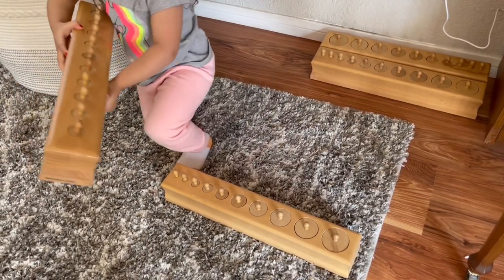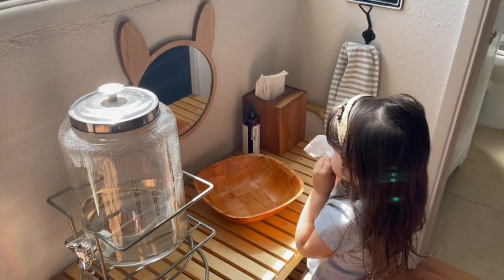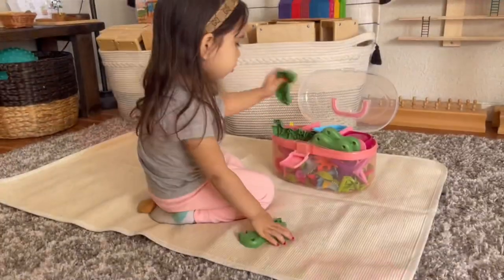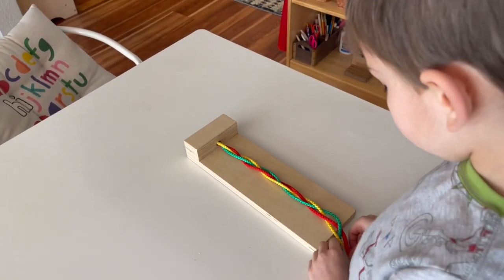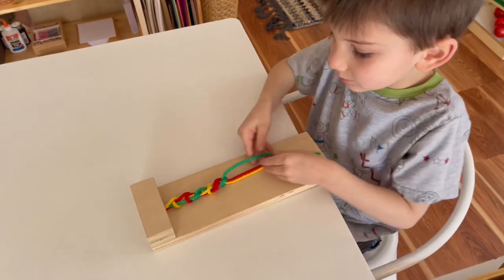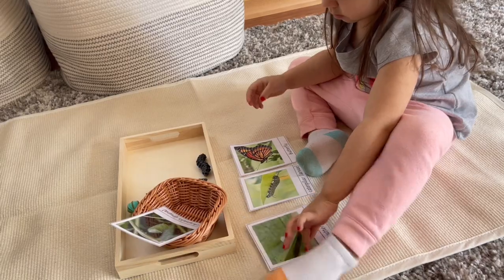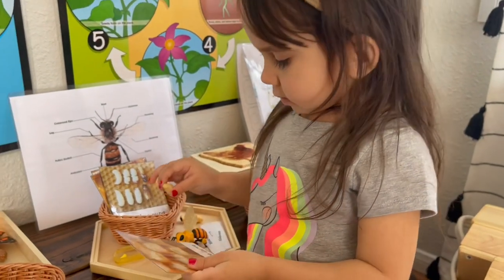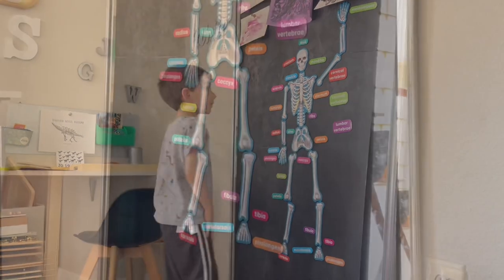Montessori Toddler and Kid Activities|Montessori Activities at Home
This video covers a variety of Montessori Toddler and Kid Activities|Montessori Activities at Home.  Join us as we Montessori at Home.  These are just some of the Montessori Activities that my children chose to work on today.  I hope this video gives you plenty of Montessori Inspiration and ideas of Montessori Activities that you can present to your Toddler or older Kids.

Items mentioned in video listed below:
Montessori Braiding Board
Children's flower garden
Butterfly Life Cycle
Bee Life Cycle
Montessori Sound Cylinders (alternative)
Large Skeleton Magnetic Puzzle
Montessori Tower
Montessori Stamp Game

Easter Basket Ideas Montessori and Waldorf Inspired
Easter Activities for Toddlers and Kids
Spring Activities for Toddlers and Kids
Dinosaur Activities for Toddlers and Kids Montessori Inspired
Montessori Practical Life Activities for Toddlers and Kids
Montessori Activities for Babies 3-6 months
Montessori Activities for Babies 0-3 months
Montessori At Home How to Foster Movement in Infants, Toddlers and Kids.
Montessori At Home Art Space Inspiration
Grapat Toys How to use loose parts

Hi! Im Marcy. My family and I reside in sunny California and I share videos on DIY, Decorating, Organization, and Montessori Education.

So by using the links above I do make a small profit which is used to create more amazing content for all my viewers and future viewers.  Thank you so much if you decide to use the link.  Your support is very much appreciated.